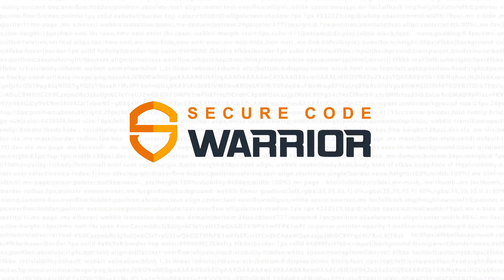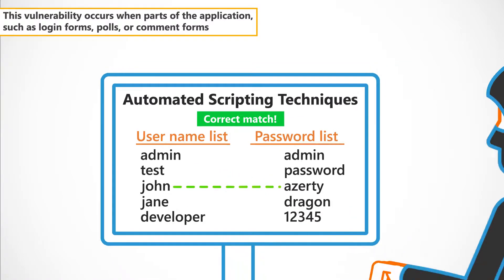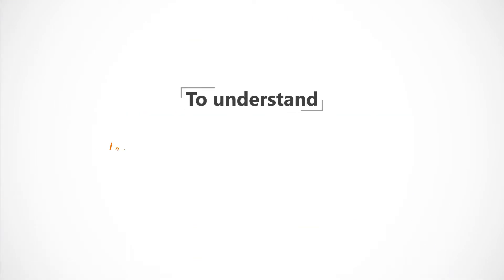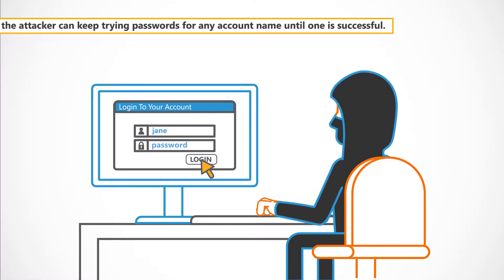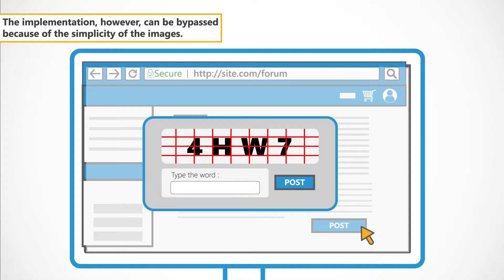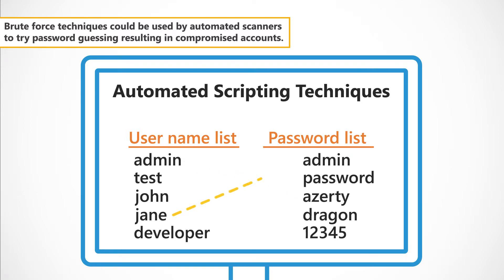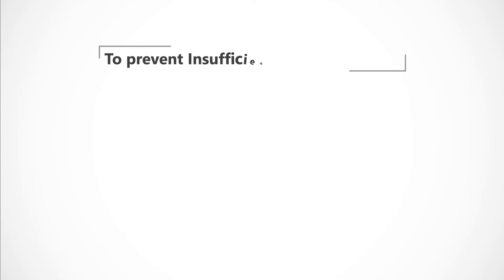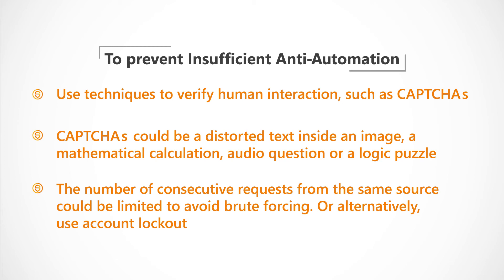Secure Code Warrior Explainer Video - Insufficient Anti-Automation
| In this module, we’ll be looking at Insufficient Anti-automation. We will explain what the vulnerability is, its causes and preventions and, some potential hazards.